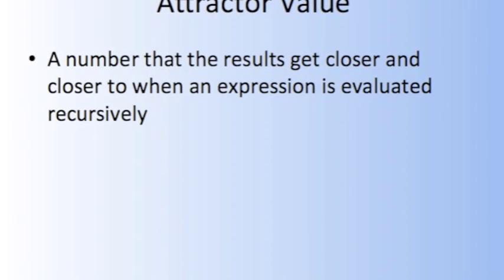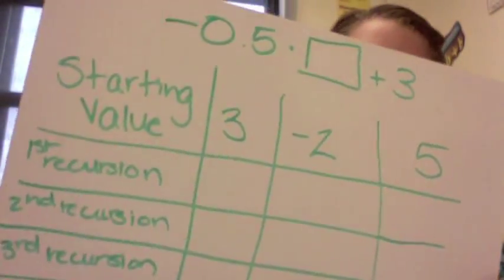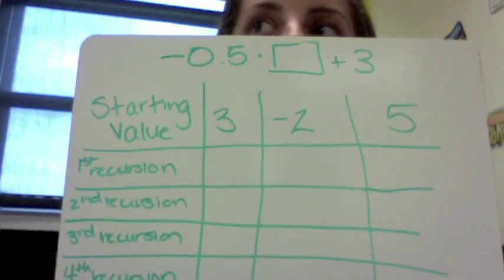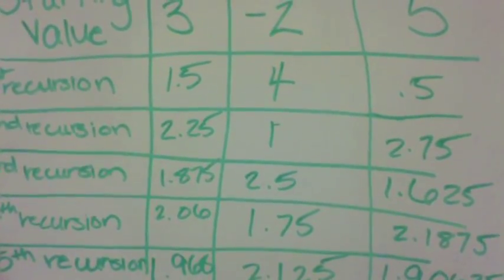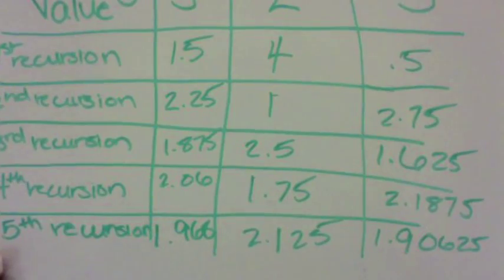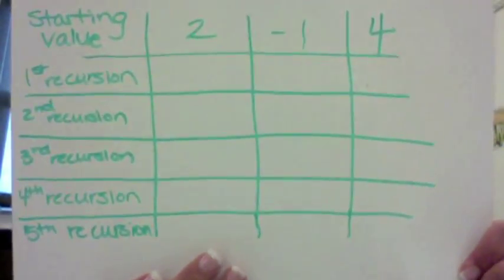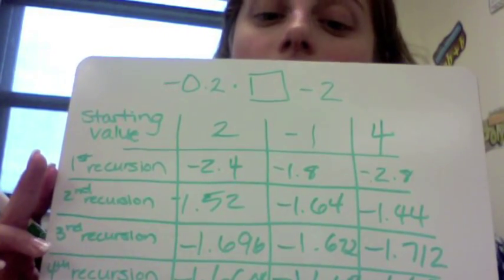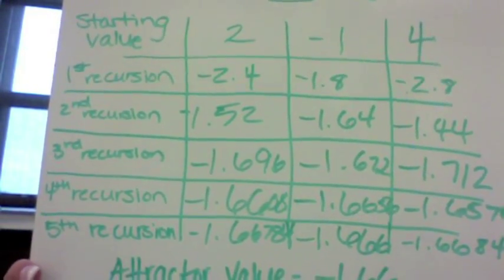Attractor Values DA